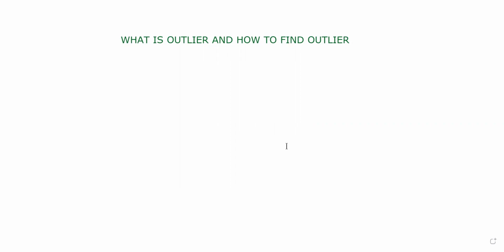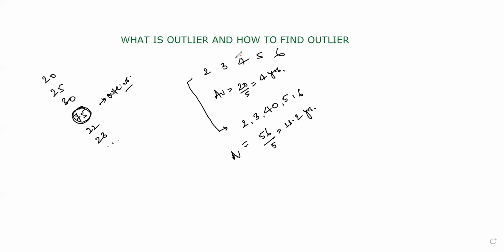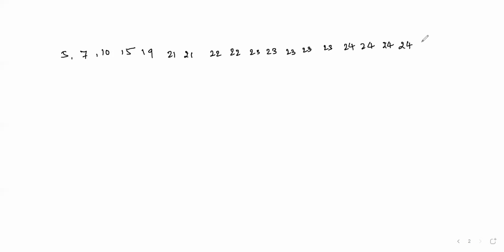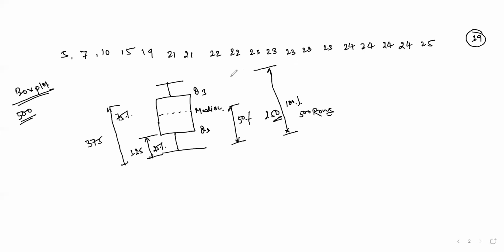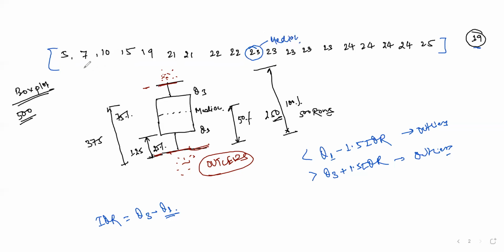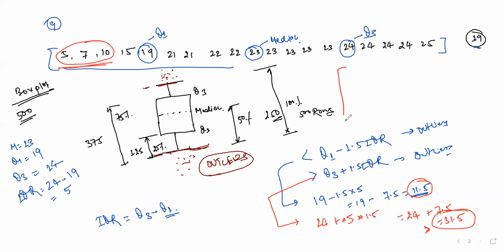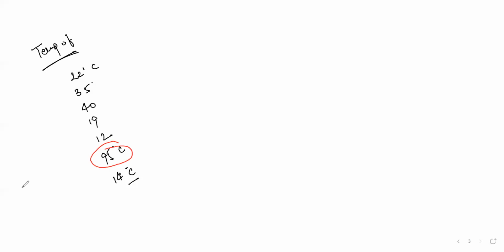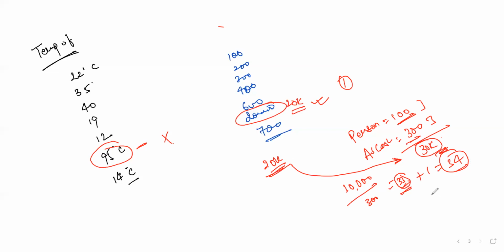what is an outlier in statistics || Math behind outliers || How to determine outliers in Statistics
This descriptive statistics video tutorial explains how to find the inter-quartile range and any potential outliers in your data. To calculate the outlier, you need to calculate the first and third quartiles which will give you IQR which is inter quartile range.  Q1 is the median of the lower half of the data and Q3 is the median of the upper half of the data. Following query can be solved with this video -
How to determine outliers in Statistics
how to calculate outliers with iqr
how to find outliers using standard deviation
outlier formula
how to find outliers calculator
what is an outlier in a data set
how many standard deviations is an outlier
outlier calculator with steps